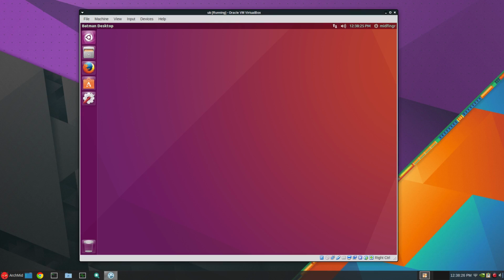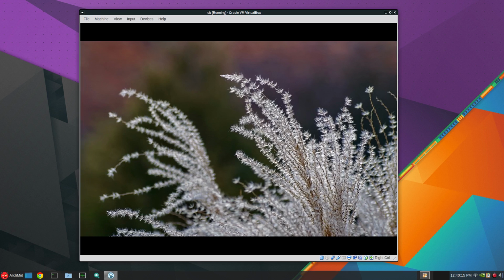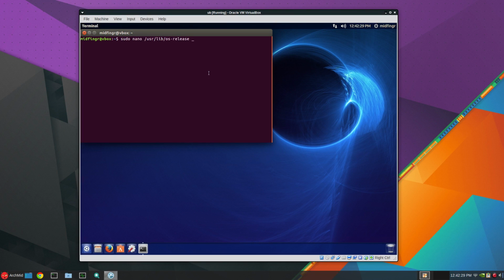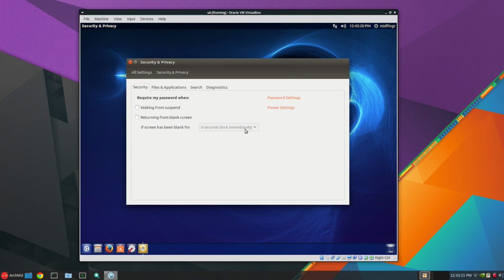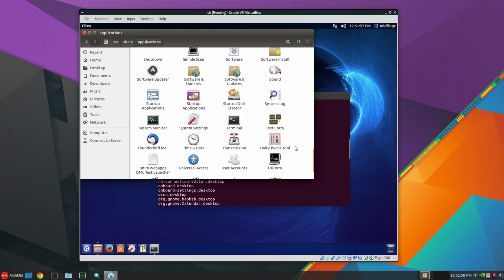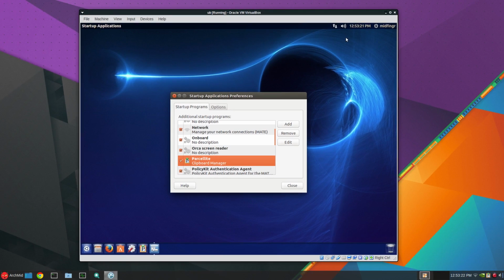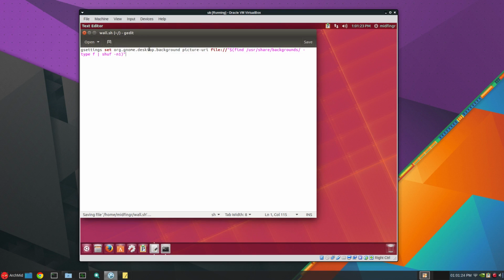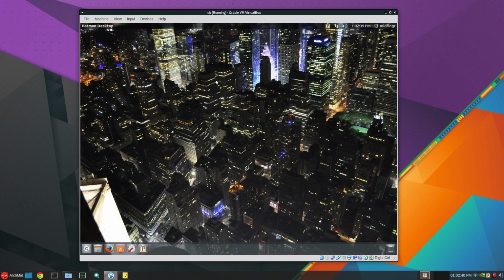Ubuntu 16.04 LTS Overview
My token Ubuntu release video